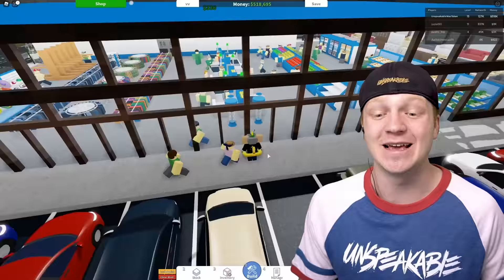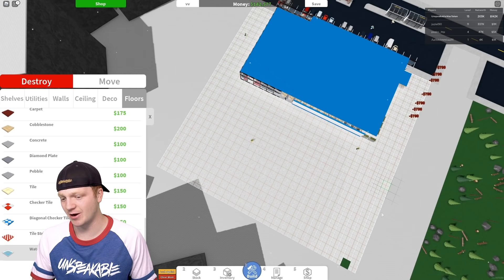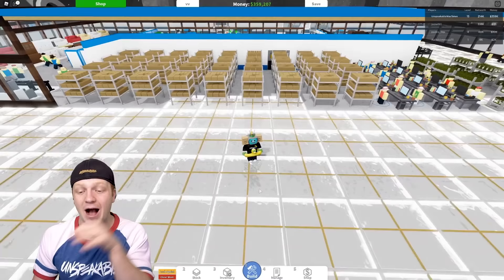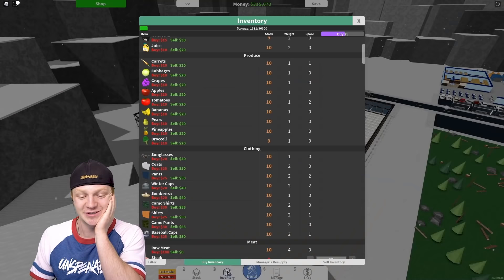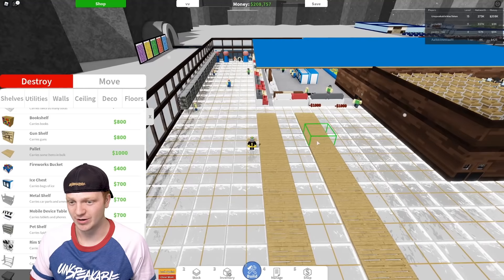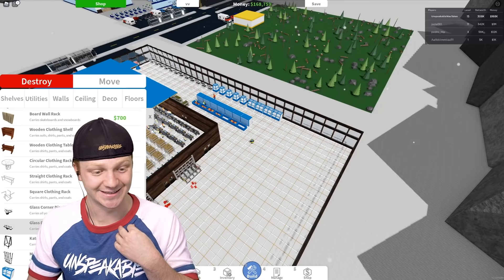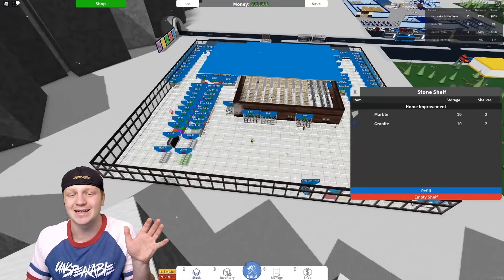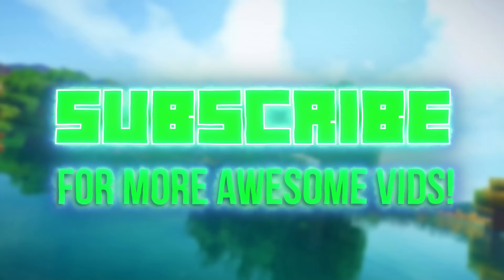$10 MILLION SUPERSTORE MARKET In ROBLOX!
Follow all of these or I will steal your cookies